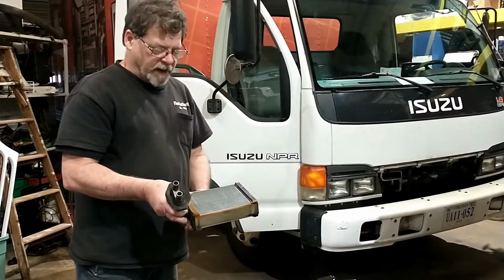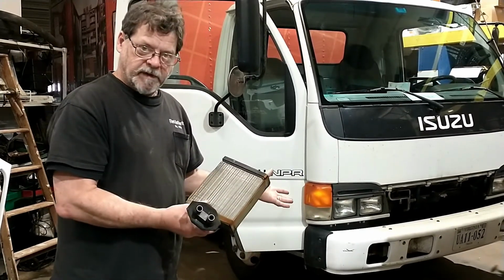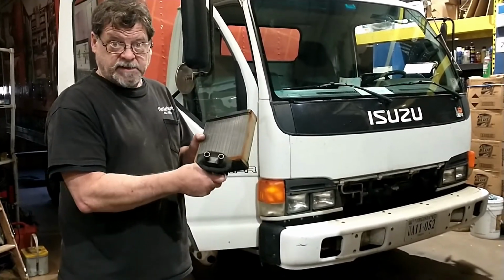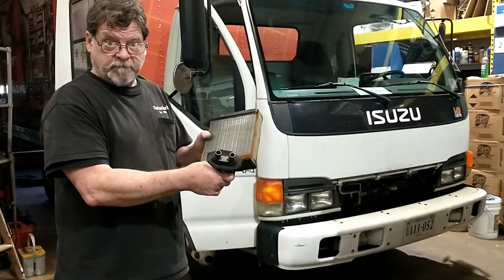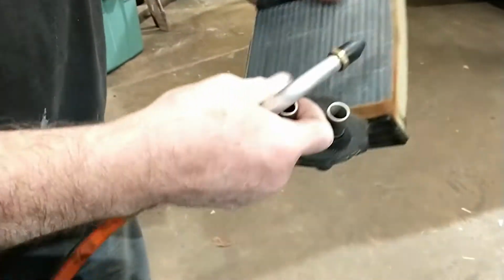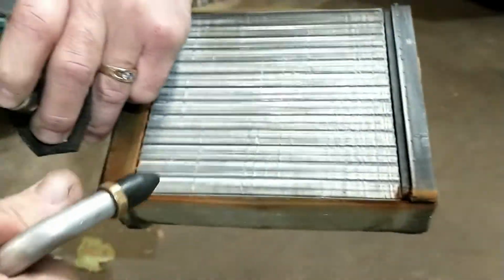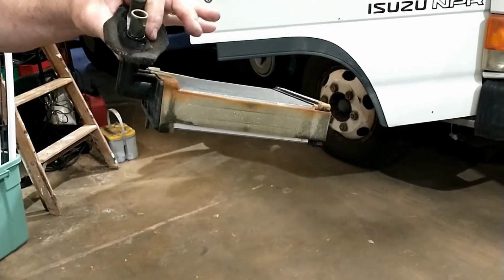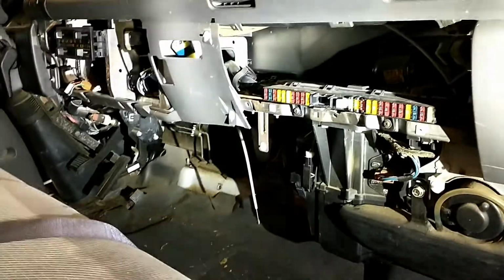What's a Heater Core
Fleet Authority- Facebook Page

Video Description: A 2003 Isuze NPR Truck
Symptom: No Heat – It’s Cold Outside.
Diagnosis: Leaking Heater Core
Repair: Replace Heater Core
This Video is created produced by Fleet Authority at 3170 Draper Drive, Bay 10 in Fairfax, VA 22031

Fleet Authority - is a family owned and operated full-service vehicle repair facility specializing in the repair and maintenance of light to medium duty buses, trucks and SUVs with an emphasis on diesel repairs.  Serving the Northern Virginia metropolitan area for over twenty-nine years.
The repairs and service at Fleet Authority are overseen and even performed by Philip T. Jones. Phil is an ASE and ASIA designated World Class Technician. Back in 1990, Phil was bestowed with this honor by passing every ASE test that existed at the time, holding both Master Truck and Master Car technician status. Those technical designations in conjunction with his over 45 years of repair experience and expertise resulted in him being perpetually displayed and inscribed in the Automotive Hall of Fame in Midland, Michigan.